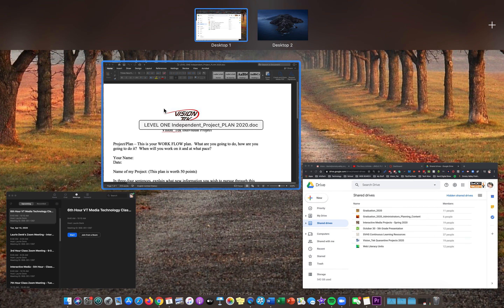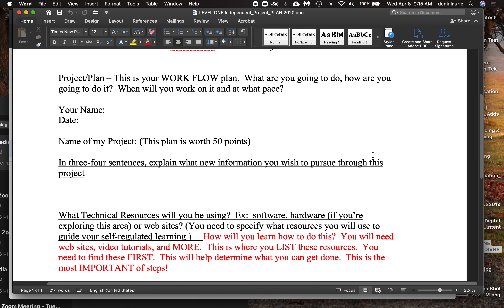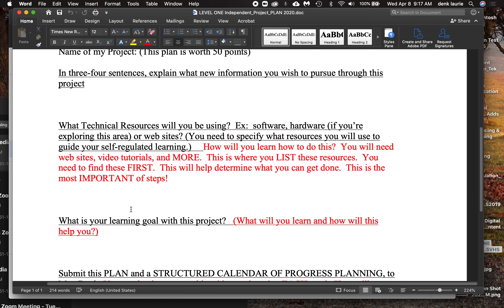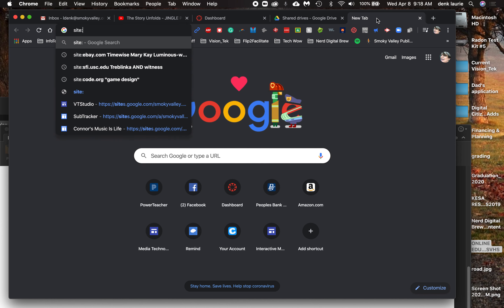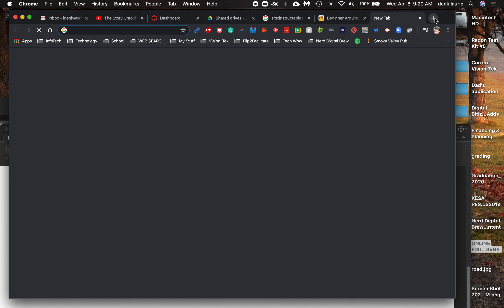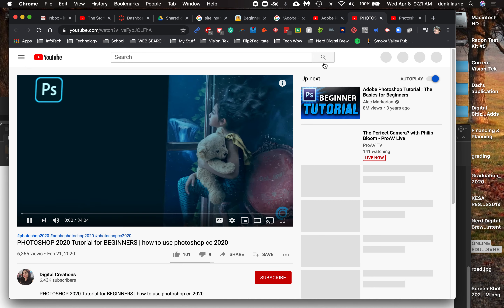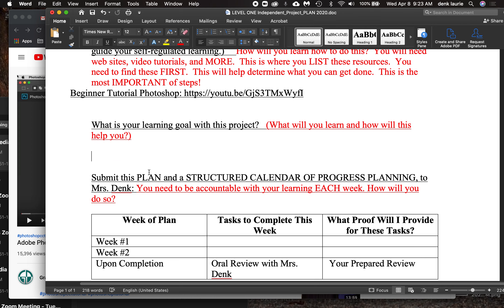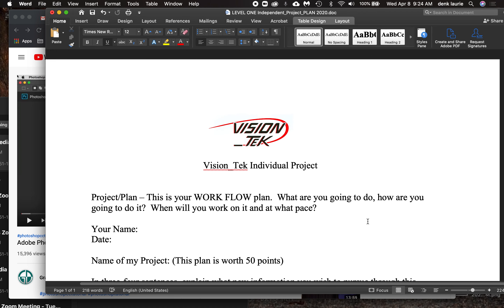Building a Project Plan for Your FIRST Interactive Media Project